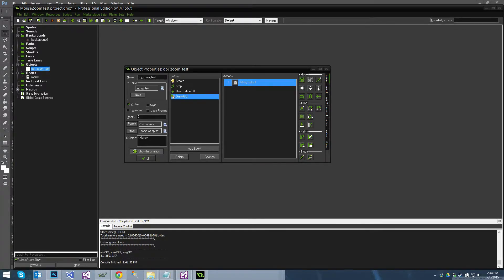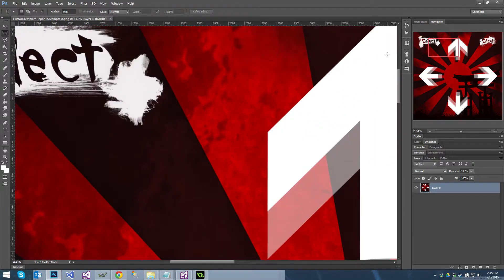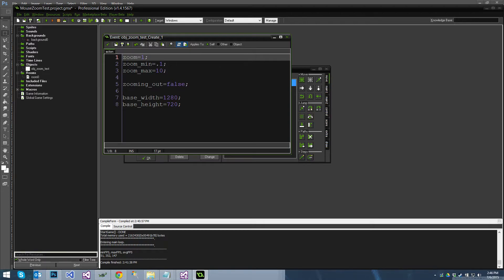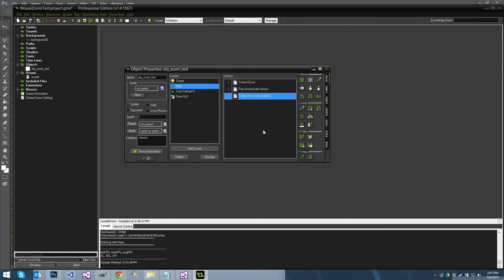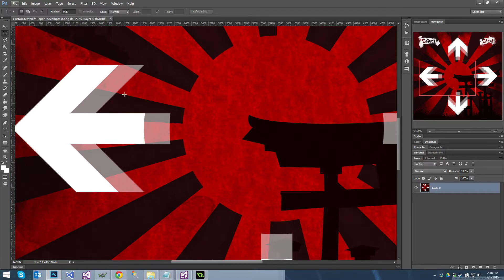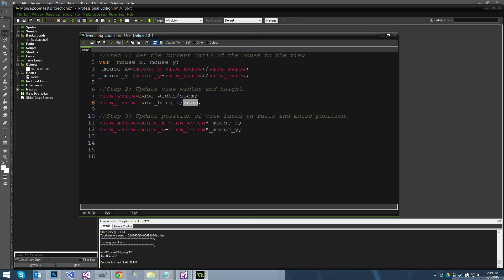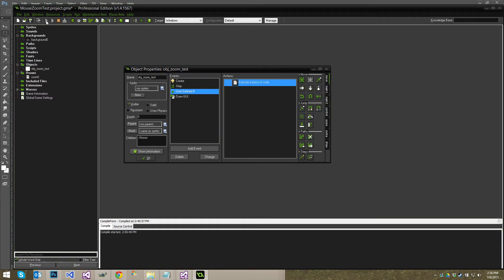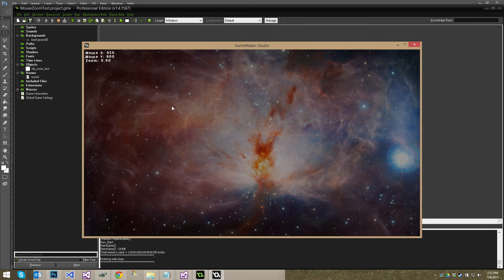Quick Tutorial: Awesome Mouse Zoom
Just a quick tutorial explaining a better way to zoom your view in Game Maker when utilizing a mouse in your game.

Using GMS2.3?  Here's how to do it!

updateZoom = function () {
 var _mouse_x = mouse_x; //Storing the mouse in a var is VERY important in GMS2
 var _mouse_y = mouse_y;
 var _mX = (_mouse_x - camera_get_view_x(view_camera[0])) / camera_get_view_width(view_camera[0]);
 var _mY = (_mouse_y - camera_get_view_y(view_camera[0])) / camera_get_view_height(view_camera[0]);

 camera_set_view_size(view_camera[0],base_width / zoom, base_height / zoom);
 var _viewX = (base_width / zoom) * _mX;
 var _viewY = (base_height / zoom) * _mY;
 camera_set_view_pos(view_camera[0], _mouse_x - _viewX, _mouse_y - _viewY);

if(mouse_wheel_down()){
 zoom -= .1;
 updateZoom();
} else if(mouse_wheel_up()){
 zoom += .1;
 updateZoom();